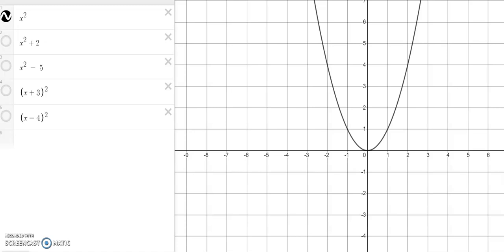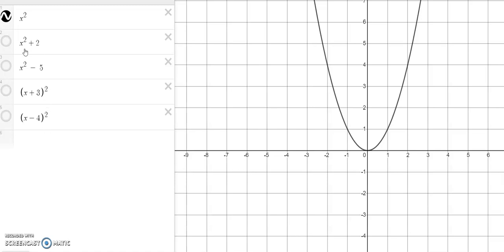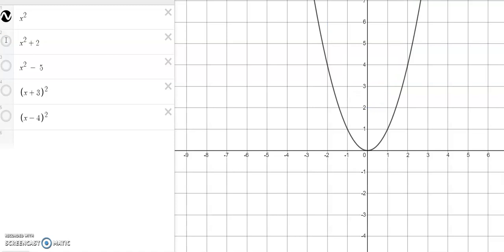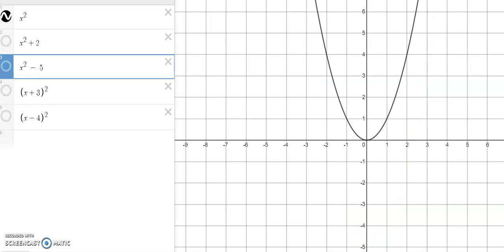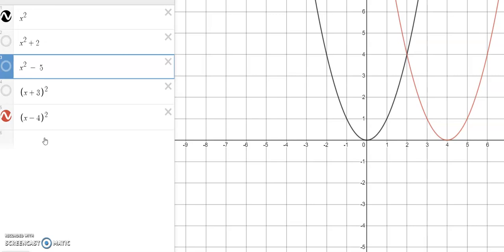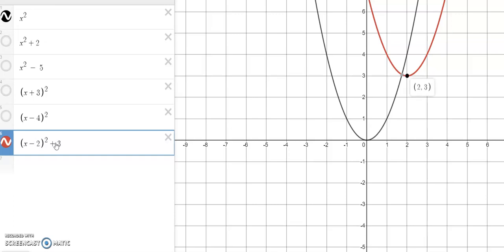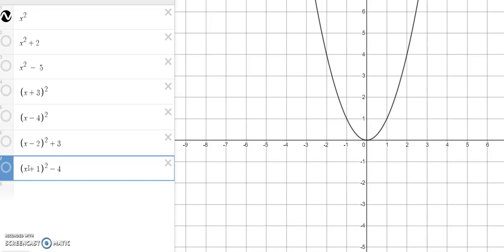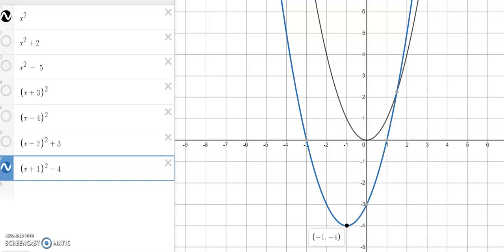graphing quads 2